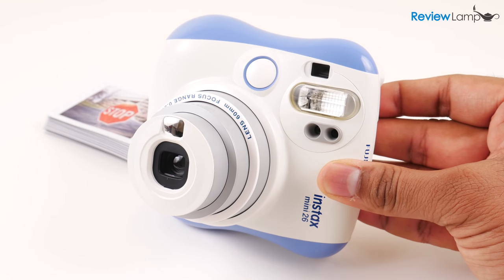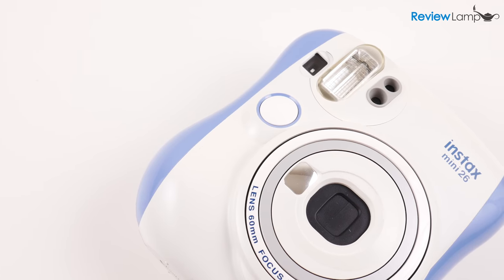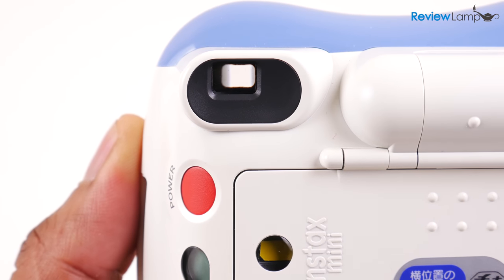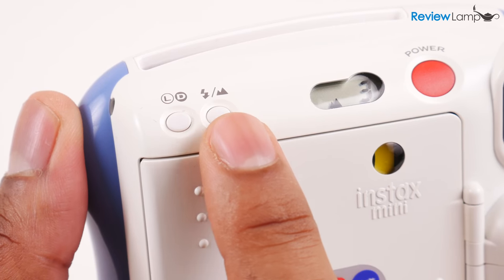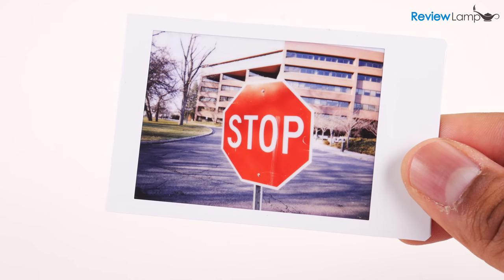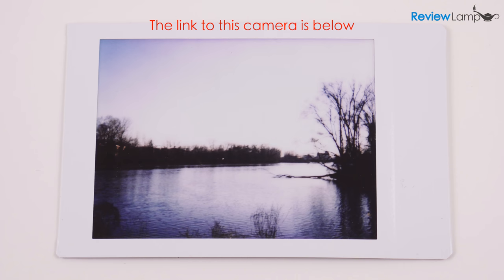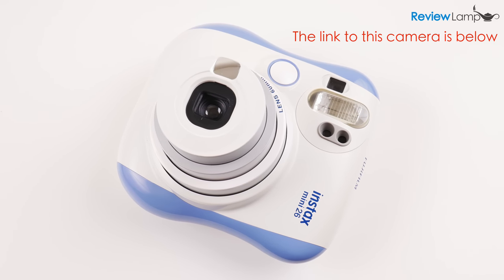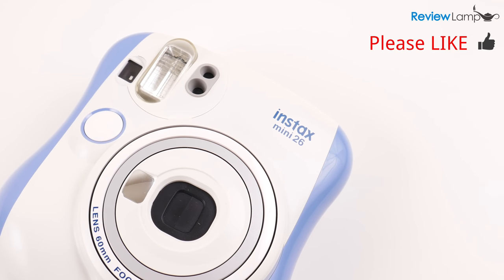Fujifilm Instax Mini 26 Review and Test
This video: Fujifilm Instax Mini 26 Review (+ Rainbow Film Bundle)
Link to the Fujifilm Instax Mini 26
Film for the Fujifilm Instax Mini 26
Case for Fujifilm Instax Mini 26
Batteries for Fujifilm Instax Mini 26

Today I’m reviewing the extremely interesting Fujifilm Instax Mini 26. The Instax mini 26 is a instant film camera and is probably the least expensive camera in the Instax line. Now instant camera tech isn’t exactly new technology. In fact, the first instant cameras were invented and sold as early as the 1950s. Over the last few years though, instant cameras have made a rather quirky comeback, mainly thanks to Fuji’s Instax line of cameras. And just like all of Fujifilm’s other Instax cameras, the Fujifilm Instax mini 26, has an almost cartoonish exterior design. It almost looks like something Dora the explorer would use to take a picture. It’s currently available in four colors: pink, blue, white and black. I’ll leave links to all the different colors below, in case you’re looking to buy one. The unit I am testing today is blue. Built into the front of that chunky plastic body is a fixed 60mm lens and to the right of that is the extremely important flash. On the back of the Fuji Instax Mini 26 is a large compartment into which you load the cartridge of film. Each cartridge allows you to print 10 photos and you don’t wanna open up this compartment till you’re done taking all 10 pictures. If you do open it up, you’ll end up damaging all the remaining photos . They do currently provide a single cartridge with the camera, which can get you started with 10 pictures. They also provide two 3V lithium batteries that live behind this compartment above the film. To the left of that is the viewfinder. Now most people who’ve only taken pictures on a smartphone might not be familiar with the concept of an optical viewfinder. This is what you have to look through, with one eye, to frame your shot. And what’s important to remember is that unlike your smartphone, the camera has no autofocus, so you have to focus by physically moving forward and backwards, till the image in the viewfinder is sharp. It will take some getting used to and you will struggle a bit in the beginning, but you will get the hang of it. I guess that’s why Fuji includes film for the first 10 pictures. Right under the viewfinder is the red power button to turn on and turn off the camera. To the left of that is a small lcd screen which shows the number of photos left in the film cartridge, the camera mode, and the lighten or darken command. Now there are 3 distinct modes in the Fujifilm Instax Mini 26 camera. Auto mode, where there is nothing displayed on the screen, the flash mode where the flash symbol is seen, and the landscape mode. Auto mode is what you’ll mostly use for general shooting. The flash mode is for low-light shots and the landscape mode is for shooting distant, expansive shots. You can adjust the camera modes using the mode button, to the left of the screen. There’s another button to the left of this one. This allows you to lighten or darken the image. So for example if you take a picture and find that’s it’s either too dark or too light, you can hit the lighten or darken button and re-take the same picture to get a better result. Now taking pictures with the Fujifilm Instax Mini 26 is actually pretty simple. Turn on the camera and the lens extends. Look through the viewfinder and make sure your subject is correctly framed and is in focus. When you’re ready, hit the shutter button which is on the top edge. The camera takes the picture and a picture prints out of a slot on the left hand edge. Now the picture will initially be completely white and it will seem as if the camera didn’t take the picture. Wait a few minutes and suddenly the image begins to appear and it becomes much clearer and more saturated over the next few minutes.